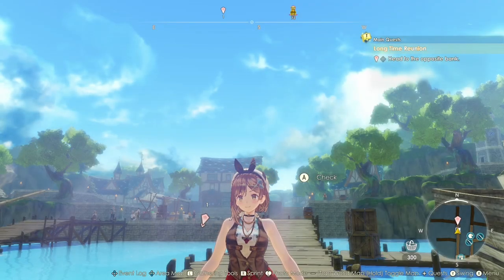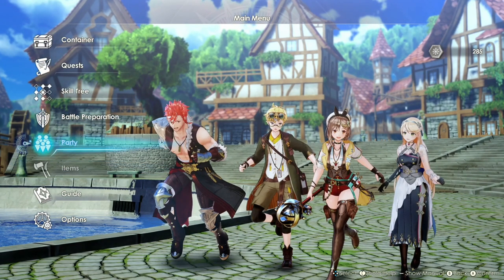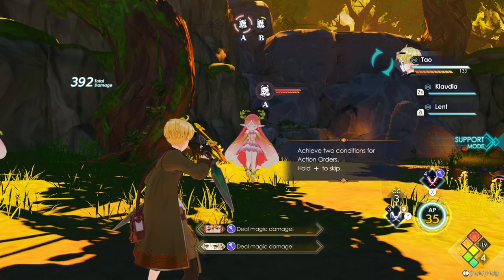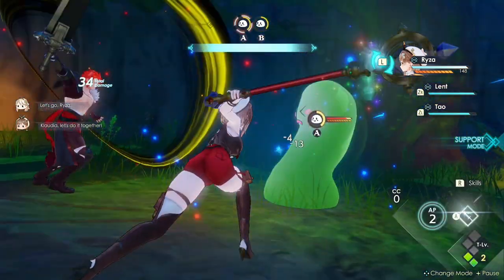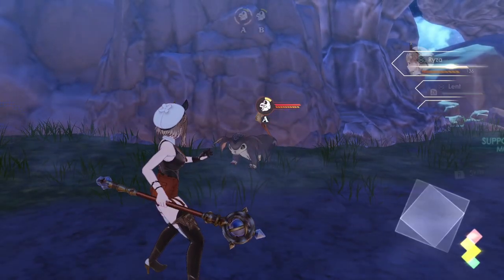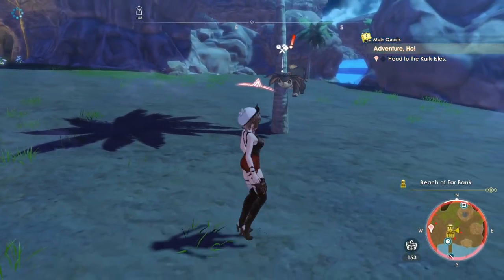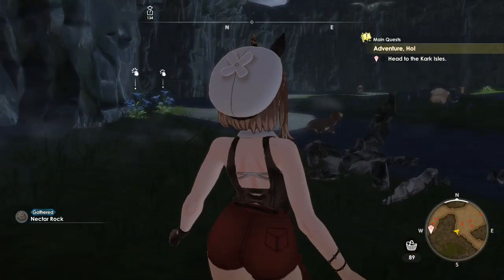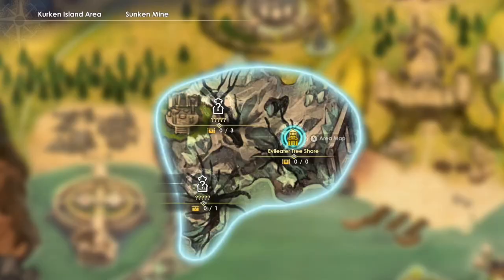Atelier Ryza 3 Let's Play (4) | Weasel in a Tree! (GLITCH)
Off we venture from our Atelier towards the Kark Isles! But along the way, we encounter a peculiar weasel that seems to have gotten itself stuck in a tree...
0:00 Opening
2:00 Our Familiar Hideout with our familiar friends
18:32 Growth in Character
30:54 A Stumped Weasel (Glitch)
Atelier Ryza 3
DEVELOPER: GUST
Publisher: Koei Tecmo
No endorsements were granted by the publisher nor the developer.
This is the Nintendo Switch version of the game.